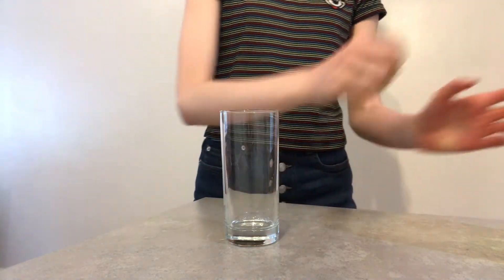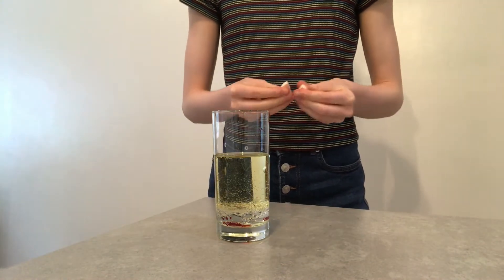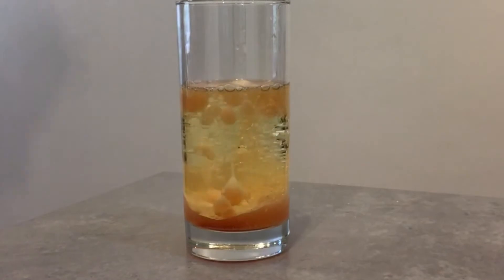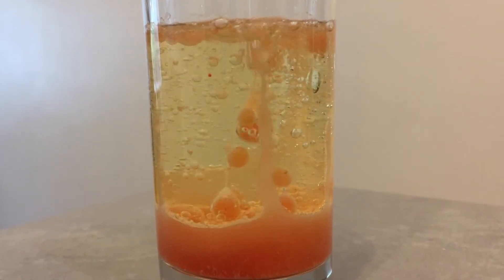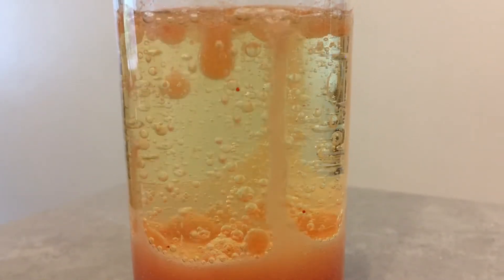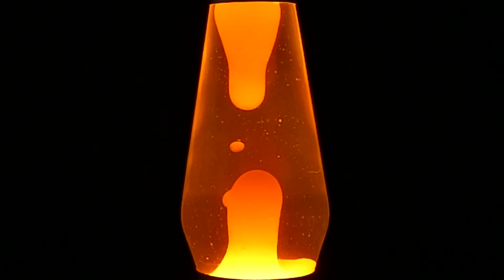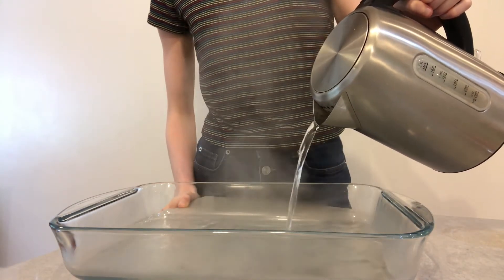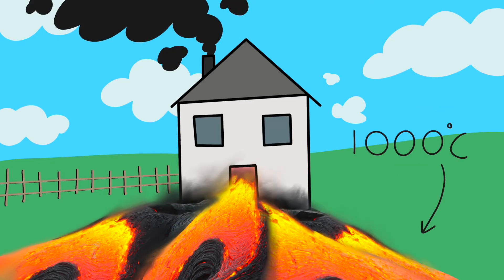Summer science projects 1: Lava lamp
This is the first of 5 mini science projects for you to try this summer!

In this video we'll be discovering the science of lava lamps, and you can make your own too!